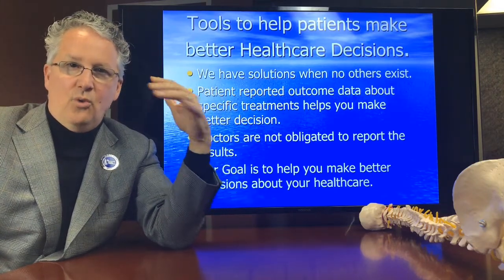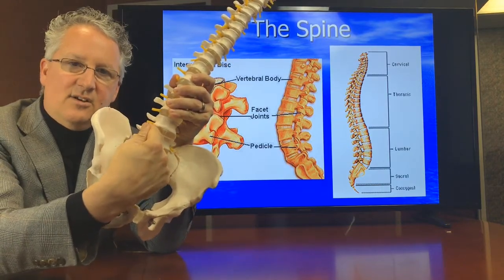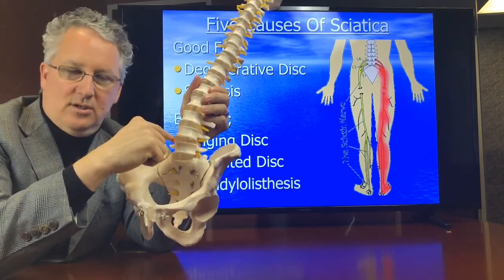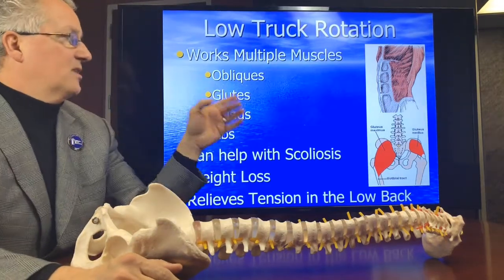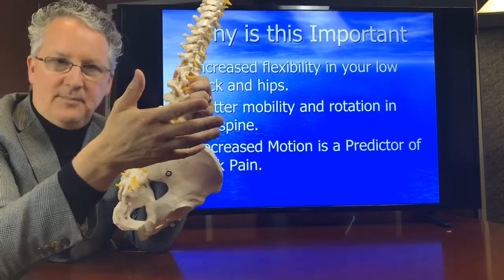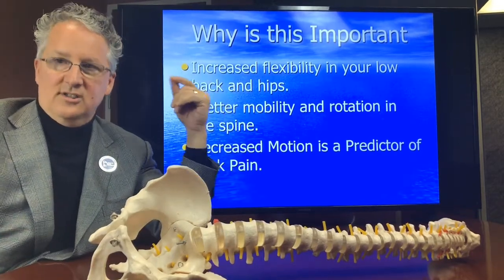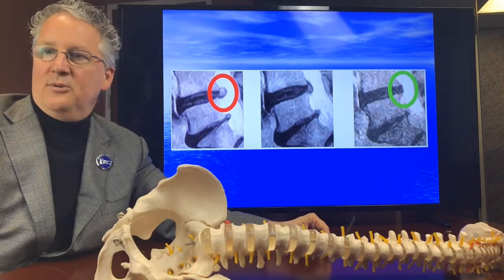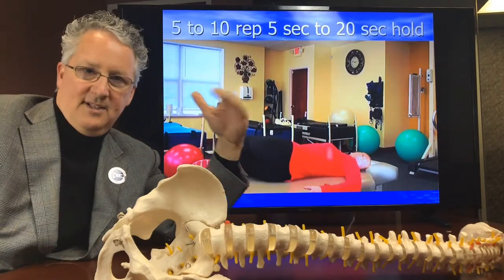Your Weekly Top Sciatica Stretch - Low Trunk Rotation